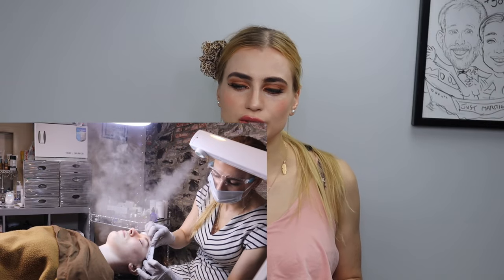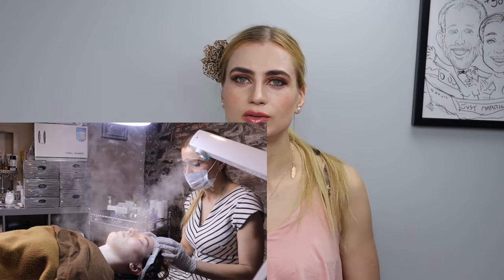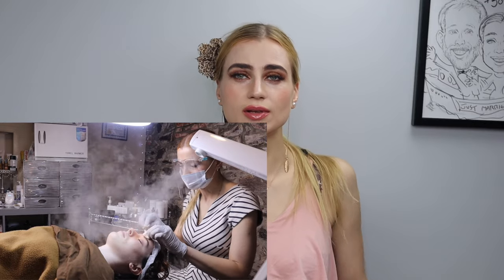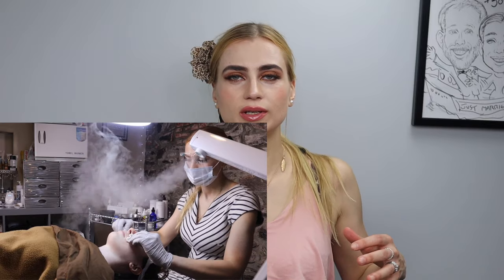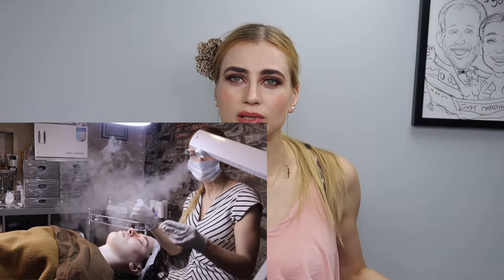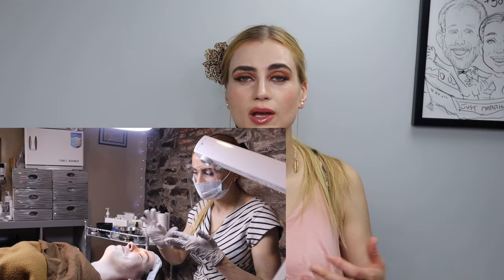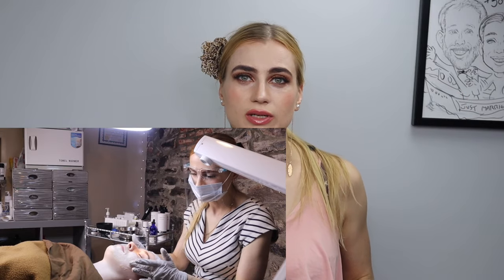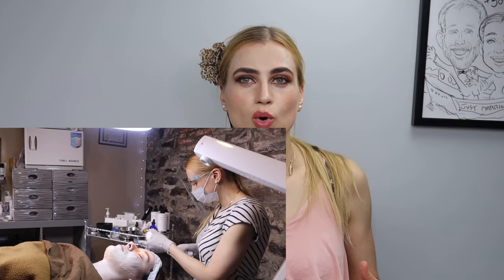What Facial Should You Get? Esthetician Shares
A New Face Every Month

What Facials Should You Get?

Did you know it takes about 4 weeks for your face to move through the full life cycle of skin cells exfoliating and rejuvenating? So effectively every 4 weeks you practically have a new face

However in those 30 days you probably choke your cells with creams, make up, chemicals, oils and dirt from your hands, environmental pollution and more.

All of these toxic layers build up and suffocate your pores and cells that are trying to rejuvenate. This all makes your body work harder to try and come back to a healthy status as we are adding more pressure to its natural role. This is why those ladies that invest in a facial minimum once a month always have a certain glow over those that don’t. They seem to look fresher, younger and healthier.